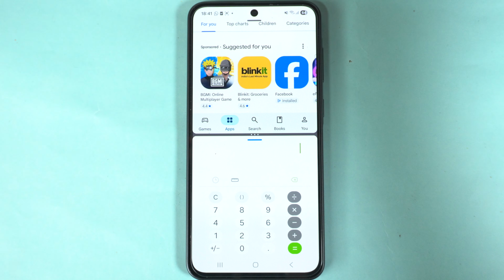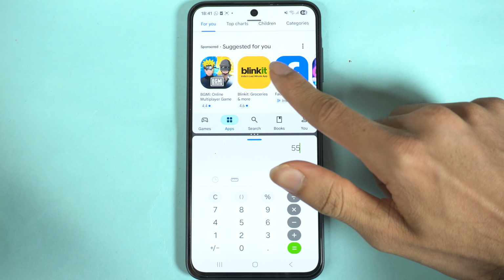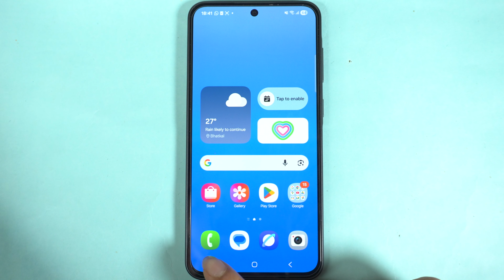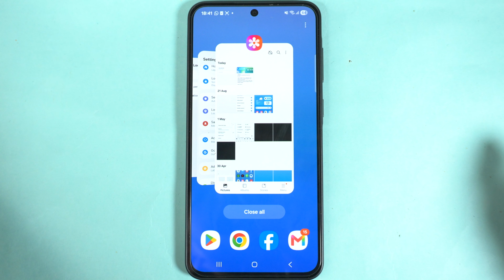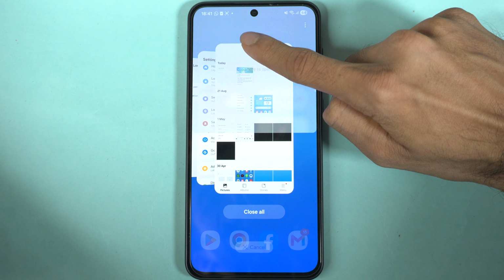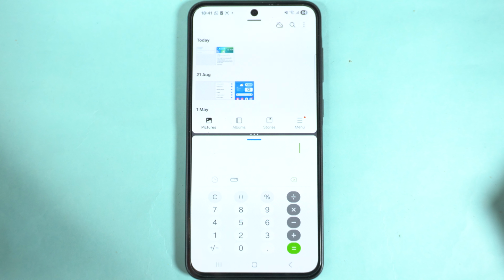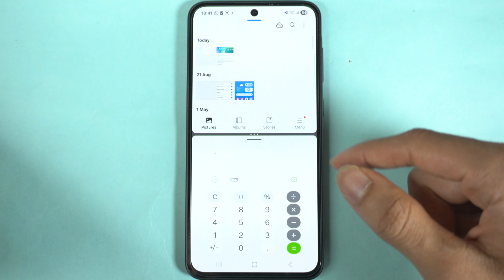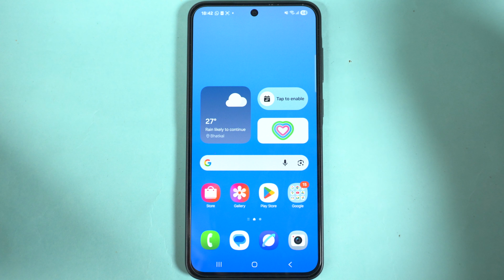How to Split Screen on Android Phone (2026) | Use Two Apps at Once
Want to use two apps at the same time on your Android phone? In this easy step-by-step tutorial, I'll show you how to use Split Screen on Android.

In this video, you'll learn:
How to use two apps at once
How to open split screen mode
How to split screen on Android
How to use split screen on Android phone